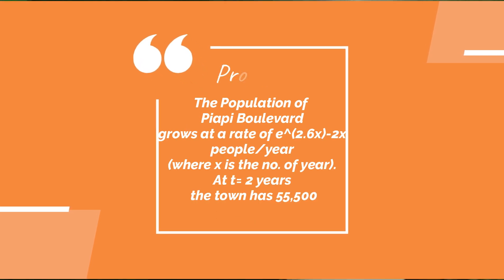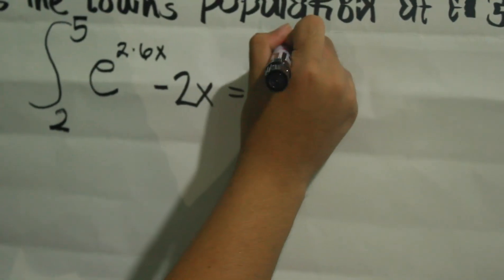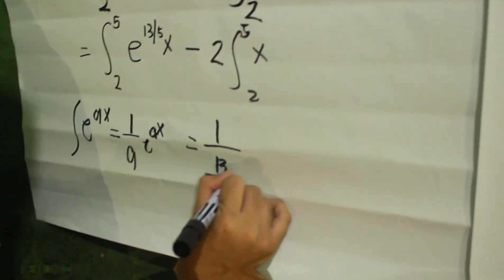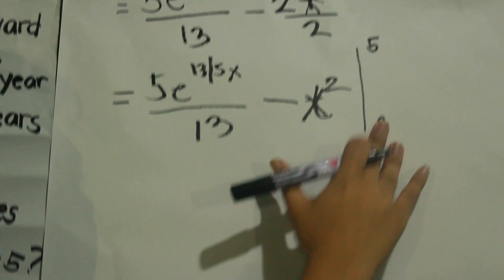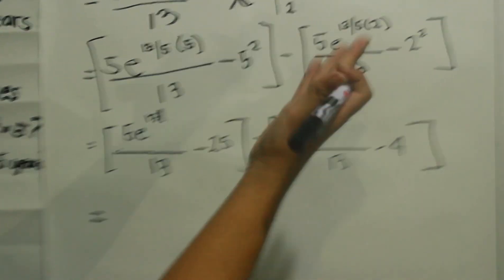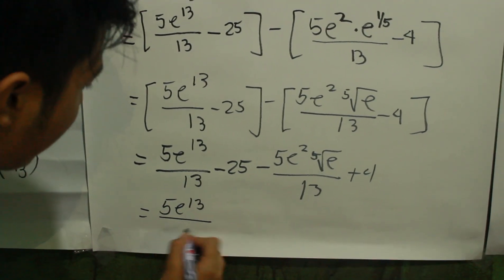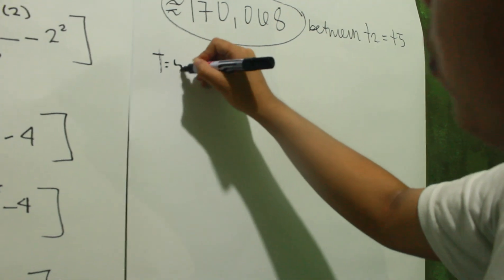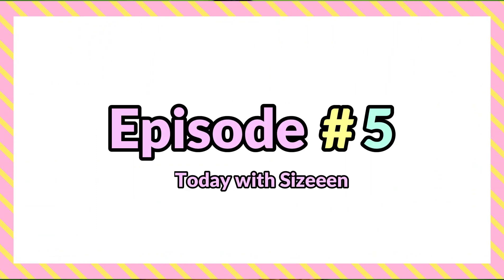CALCULUS:INTEGRAL |REAL LIFE SITUATION PROBLEM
This will help you to your problems in calculus!